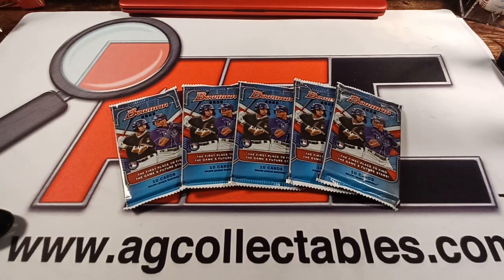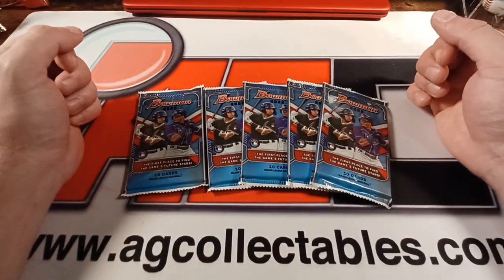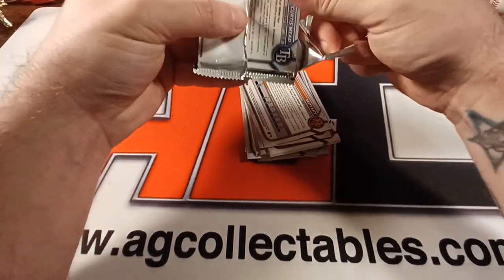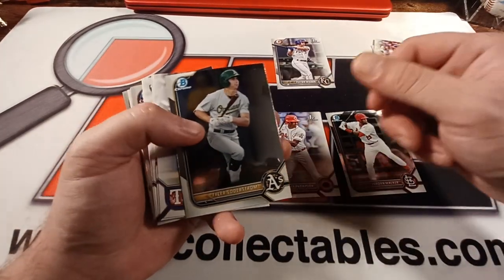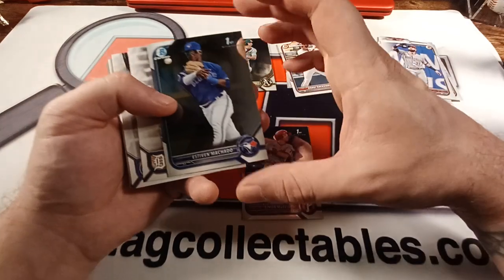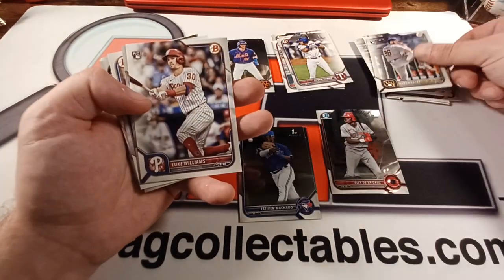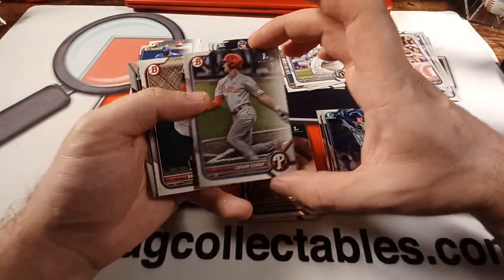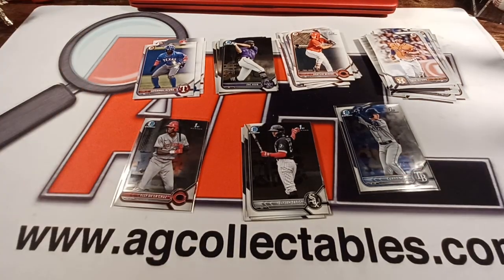2022 bowman mega box packs x5 7/24/23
2022 bowman mega box packs x5 7/24/23